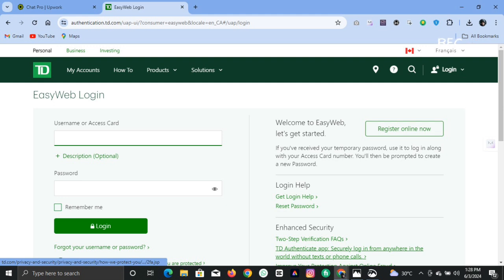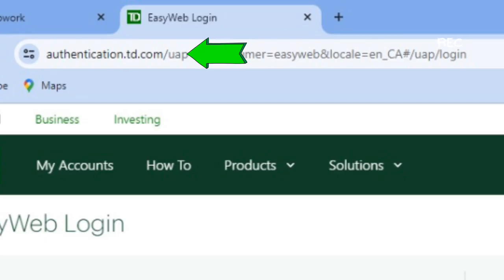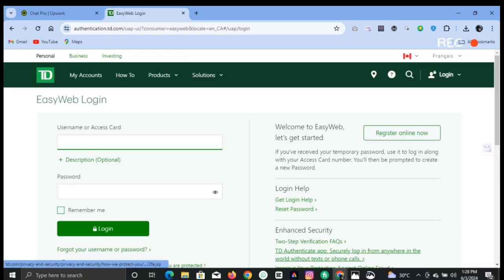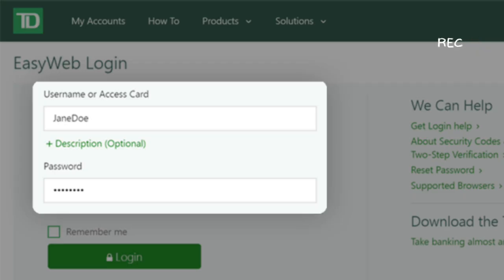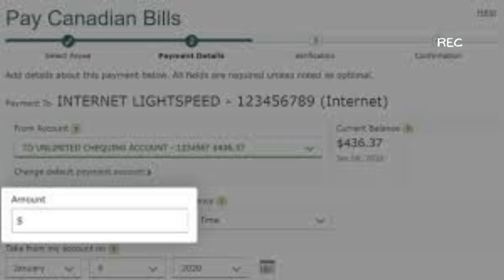How to pay Raymour and Flanigan bill from TD bank l Double Z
Need to pay your Raymour and Flanigan bill using your TD Bank account? This video tutorial walks you through the step-by-step process to make your payment seamlessly. Whether you're in the USA, UK, Canada, or Europe, our guide ensures you can handle your payments with ease. Follow along as we show you how to set up your TD Bank account for bill payments, navigate the online banking platform, and ensure your Raymour and Flanigan bill is paid on time.